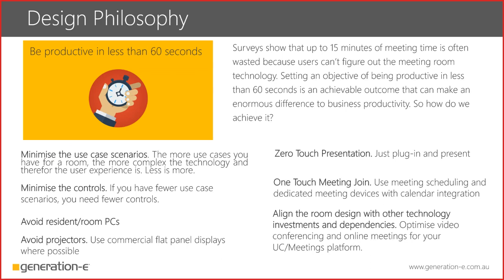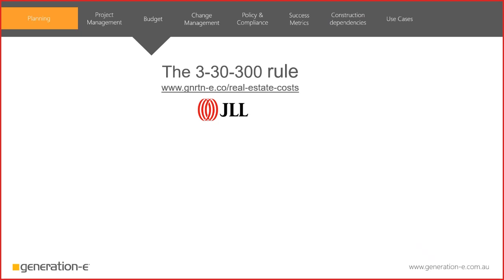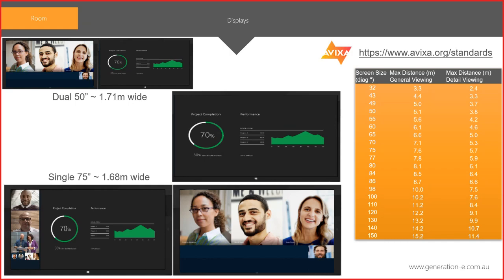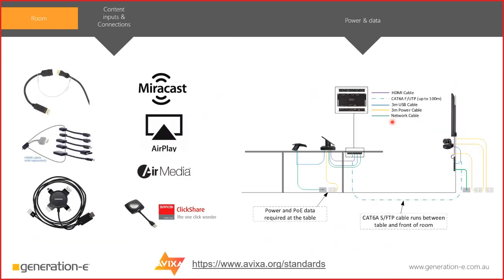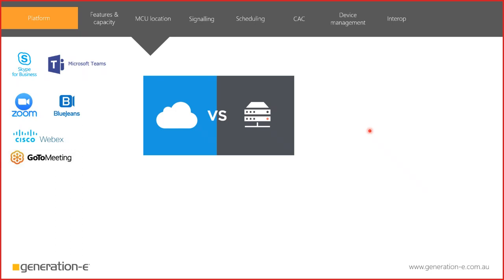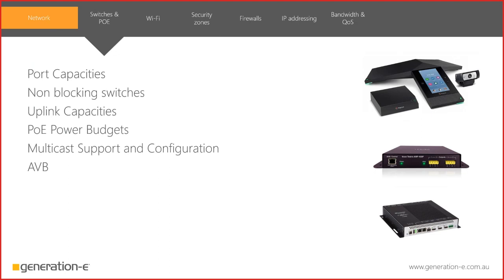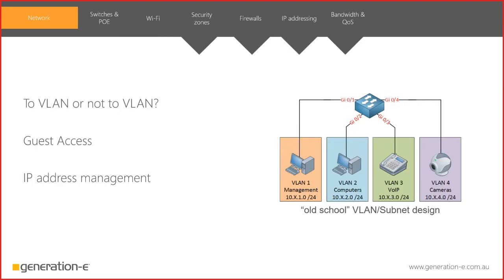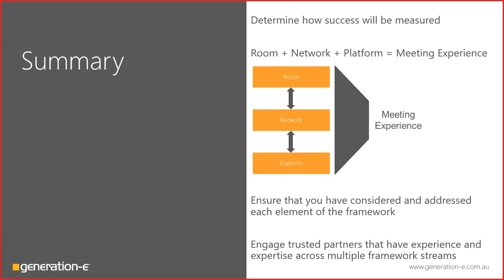The Modern Meeting Success Framework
The Modern Meeting Success Framework - webinar by Nathan Chapman, CTO - Generation-e